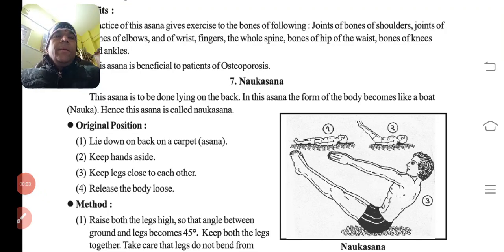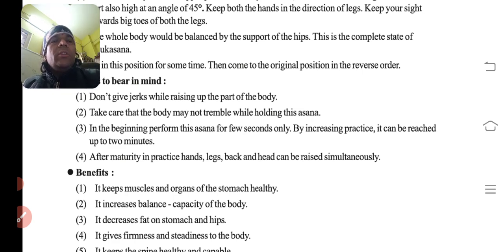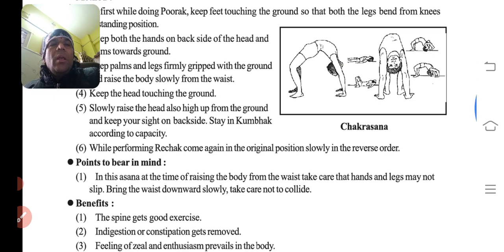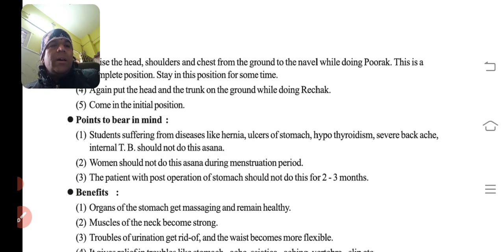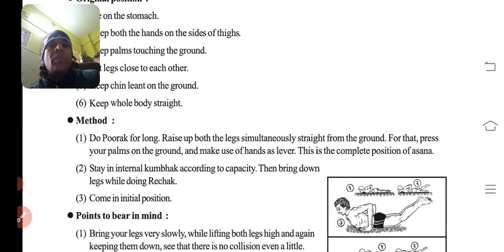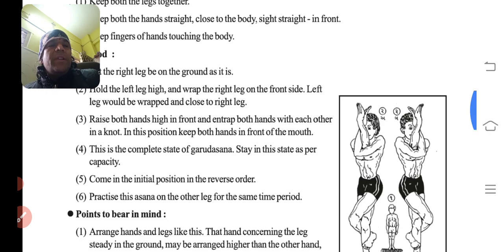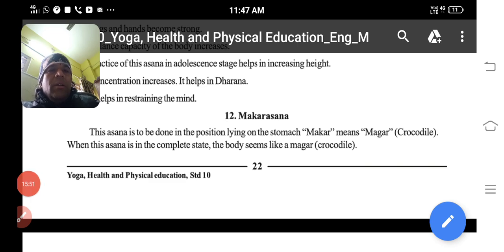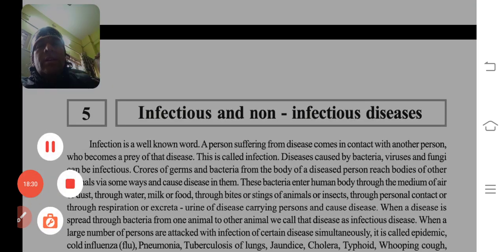20210105 yoga chapter 4 part B